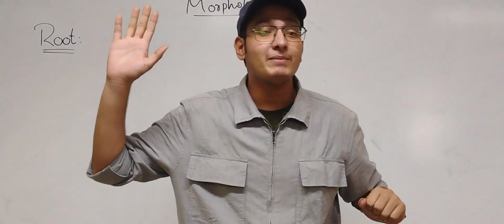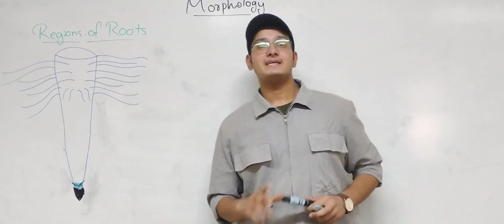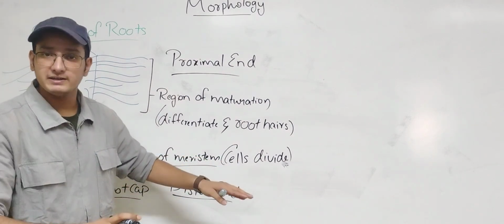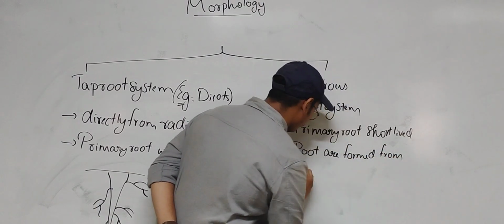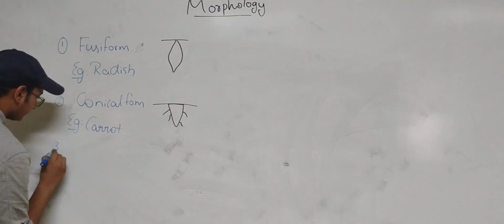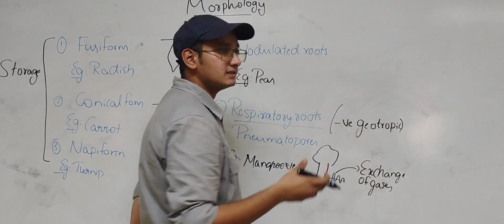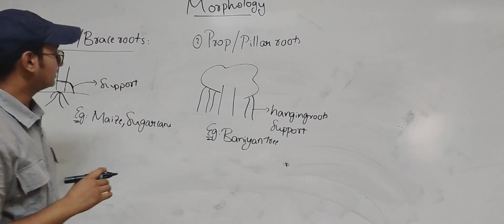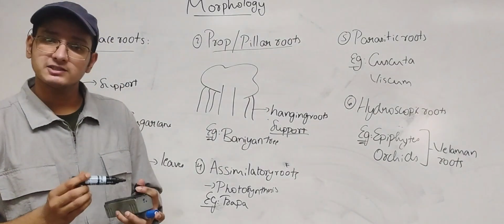ROOT MORPHOLOGY | Career Point